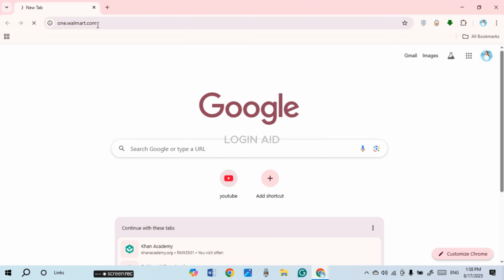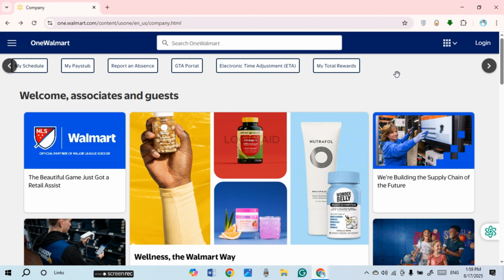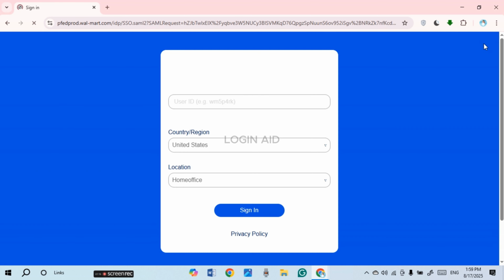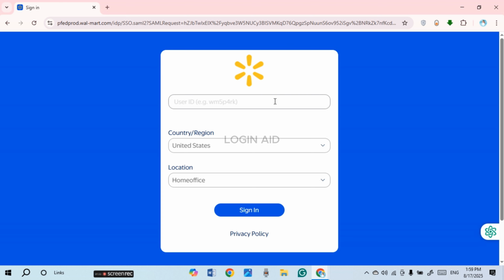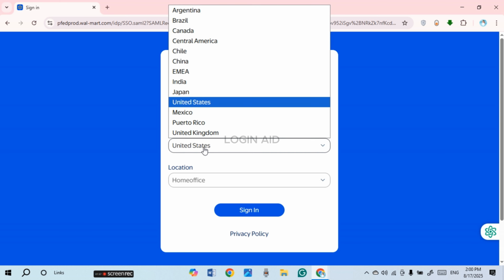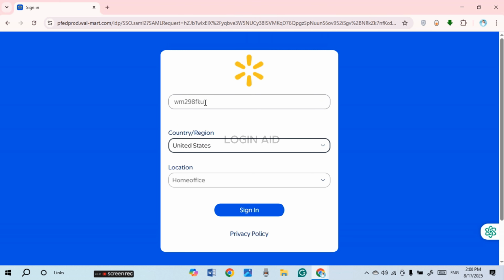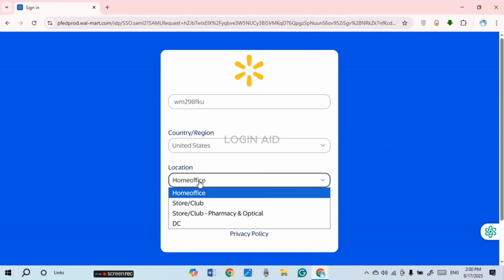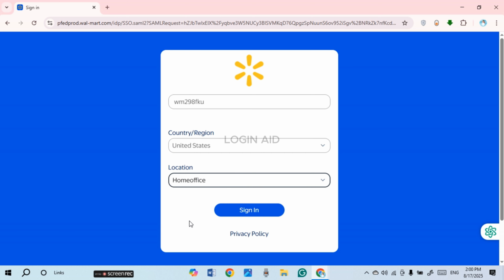Login To Walmart Employee Account | Walmart Employee Portal Sign In Guide 2025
Open the WalmartOne portal on your computer. Enter your Walmart User ID and Password. New associates should register first using their Walmart-provided credentials. You can also reset your login info if needed. After signing in, employees can view schedules, access payroll information, manage benefits, and stay updated with company news.